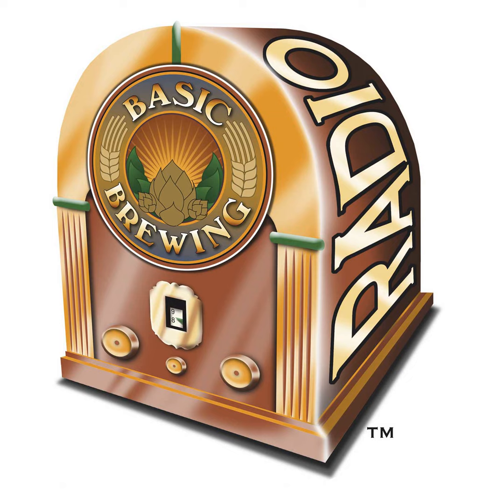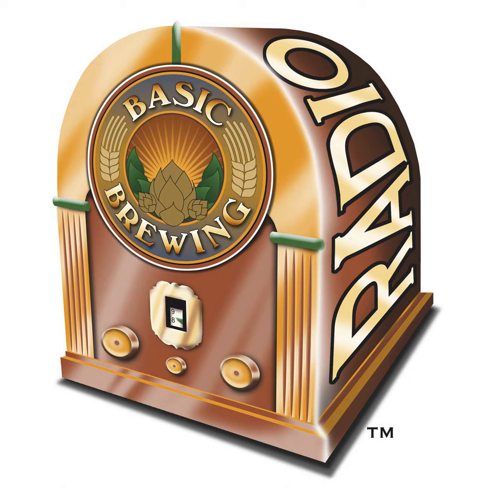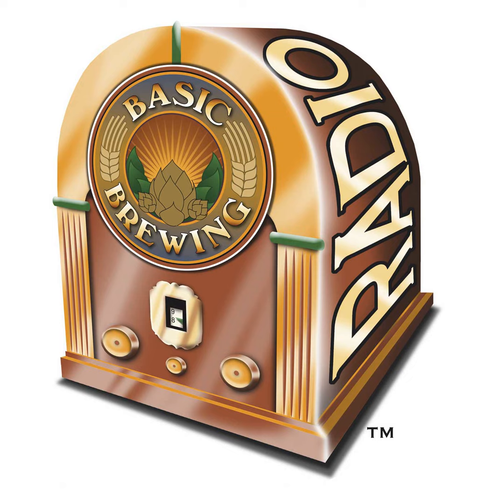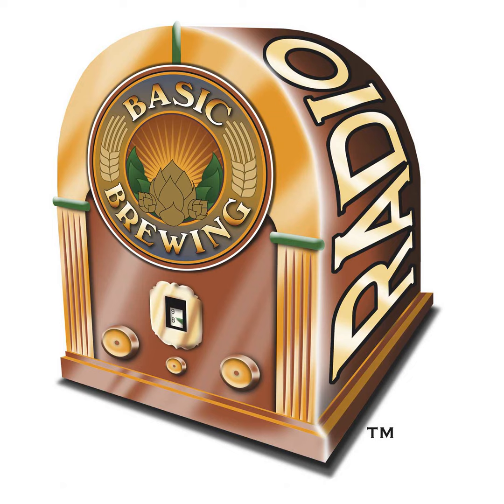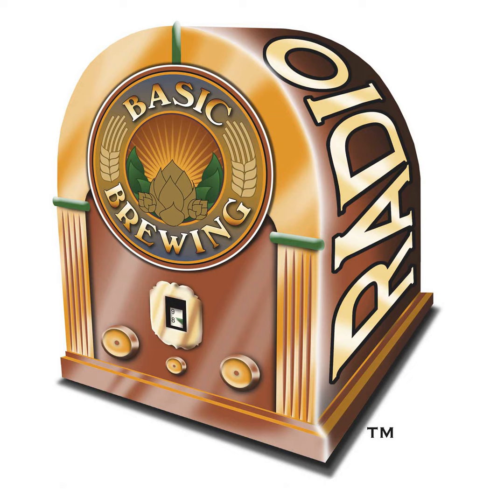06-15-06 Basic Brewing Radio - Water with Greg Noonan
We talk brewing water with Greg Noonan, author of "New Brewing Lager Beer" and other noted brewing books. Greg is also owner and brewer at the Vermont Pub and Brewery in Burlington.